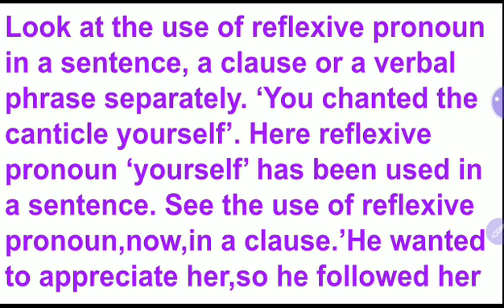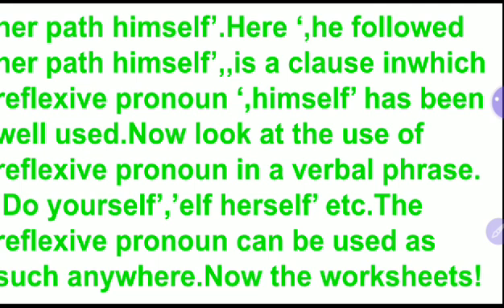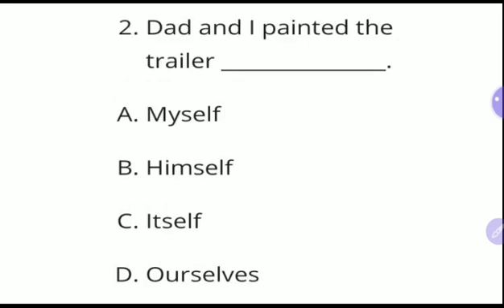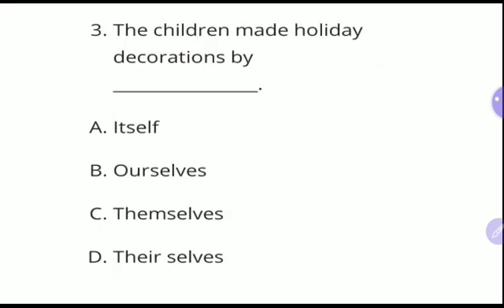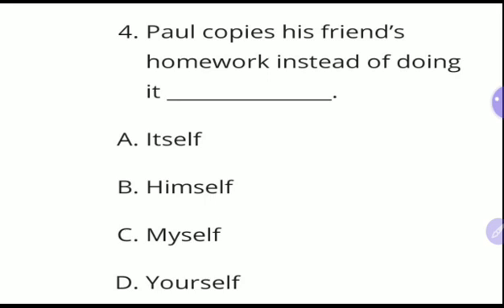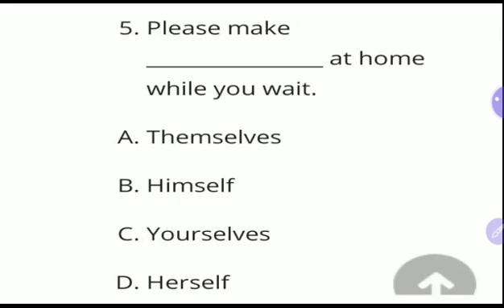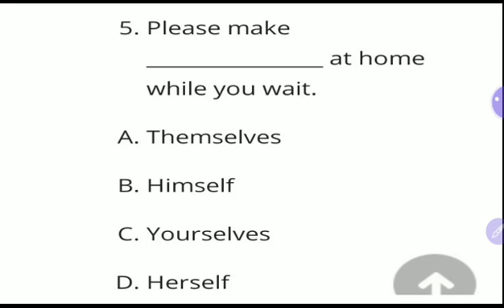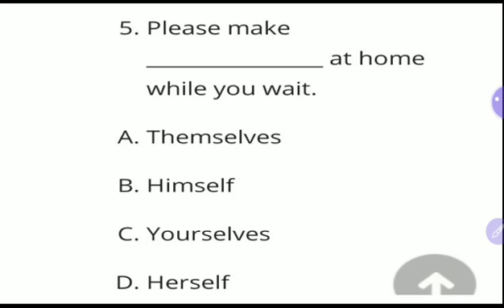Std:4 'Pronouns',,(P-5) 26/5/'20 LHMNS Deo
Reflexive Pronoun